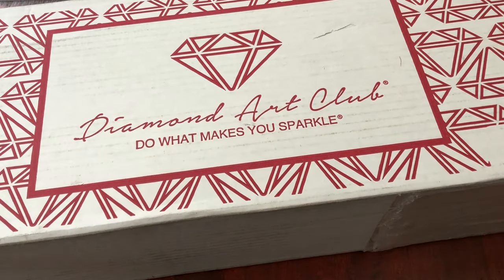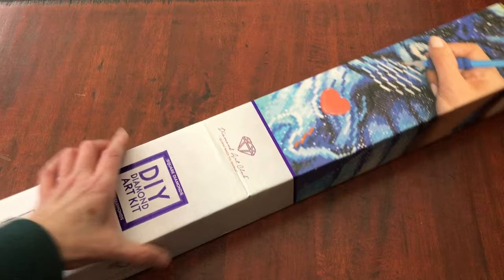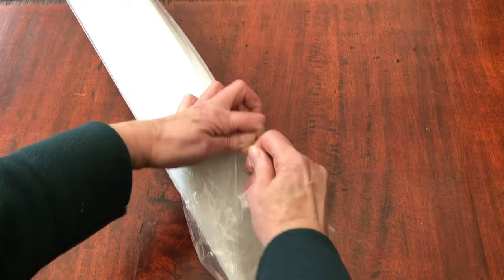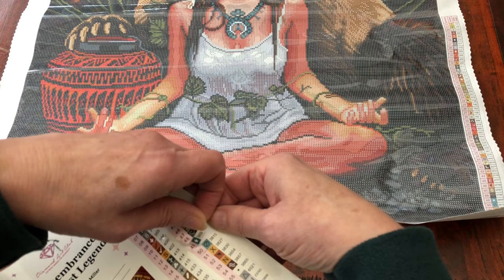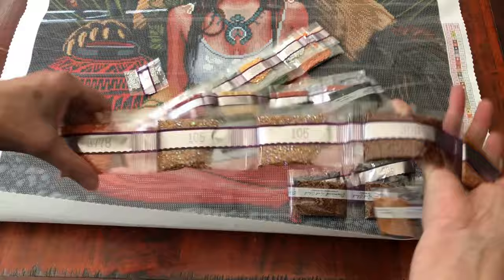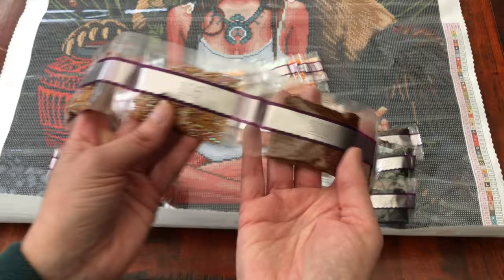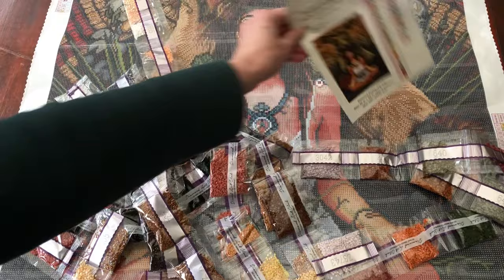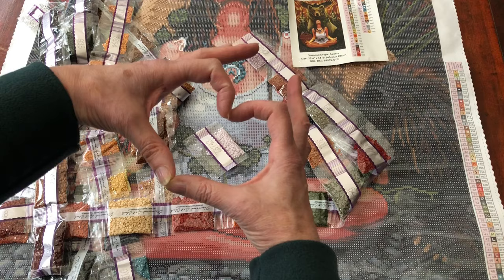REMEMBRANCE OF A LOST LEGEND 🐻 Diamond Art Club DAC diamond painting unboxing - square drill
First of my Black Friday Diamond Art Club paintings - Remembrance of a Lost Legend - perfect image for the New Year.

Suzanne